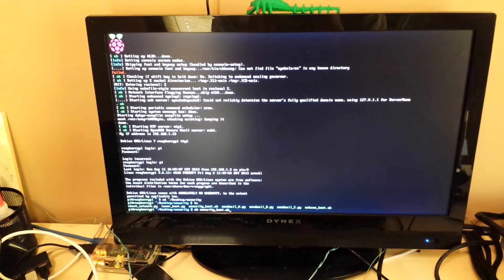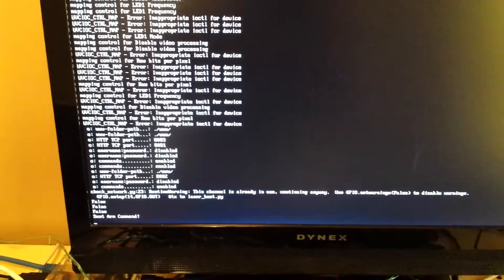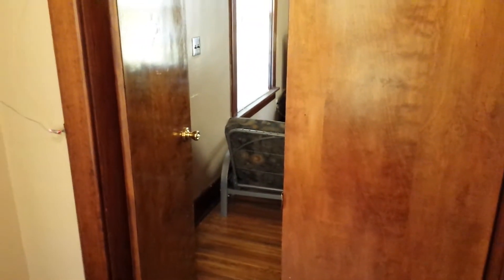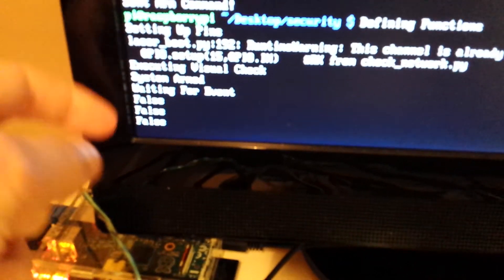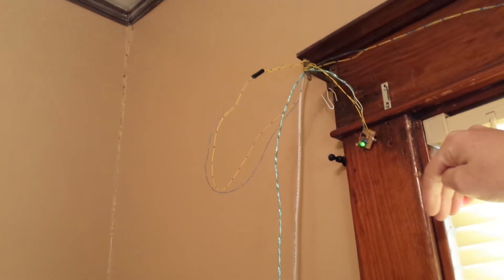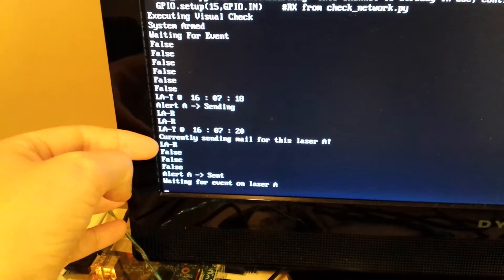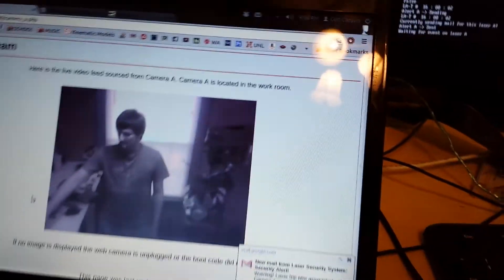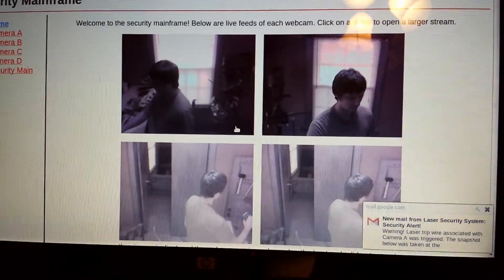Laser Security System with Raspberry Pi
Laser trip wire monitor using the raspberry pi as the main server.